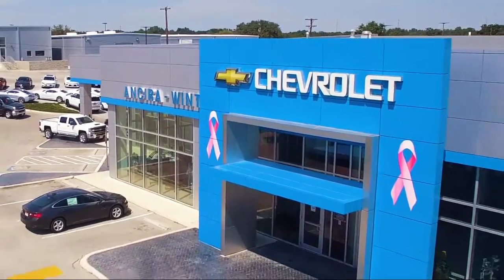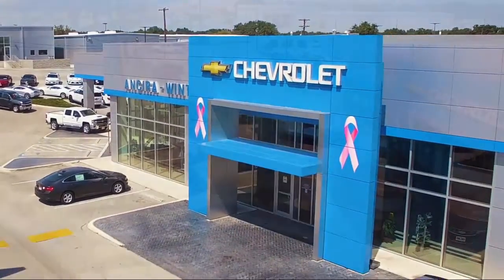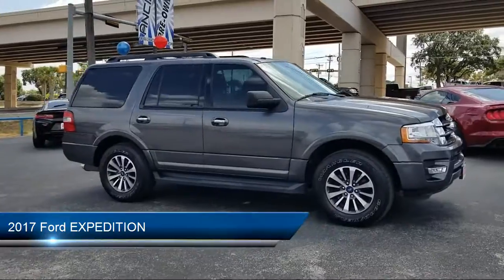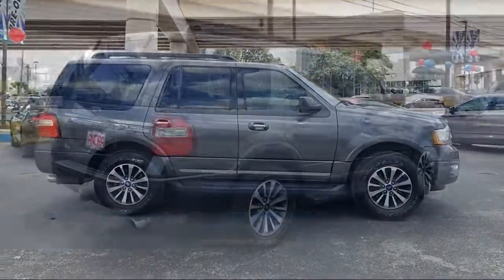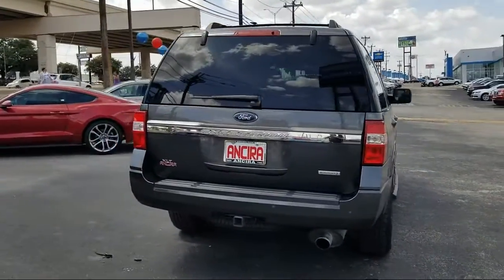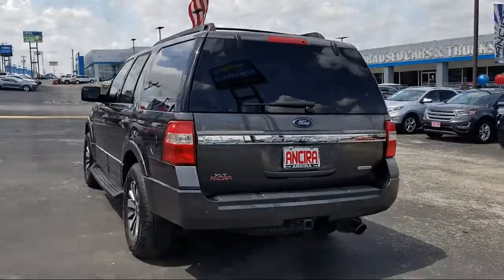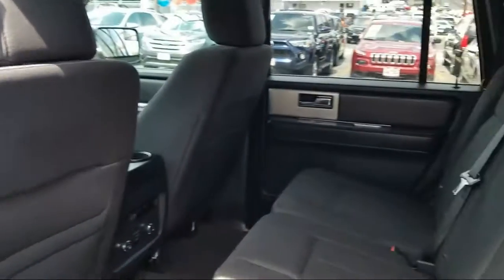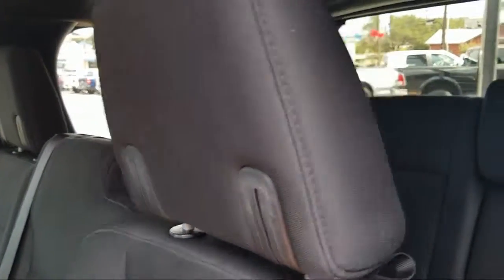2017 Ford EXPEDITION San Antonio New Braunfels San Marcos Devine Castroville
2017 Ford EXPEDITION Stock Number: A53979 Vin:1FMJU1HT8HEA34727.

Ancira Winton Chevrolet is proudly serving San Antonio, New Braunfels, San Marcos, Devine, and Castroville.
Give us a call at or visit our for more information about this or any of our other vehicles.

Ancira Winton Chevrolet
6111 Bandera Rd